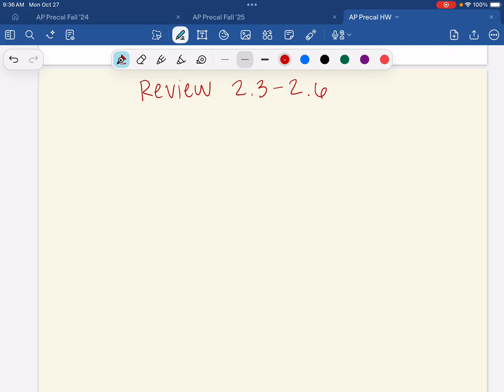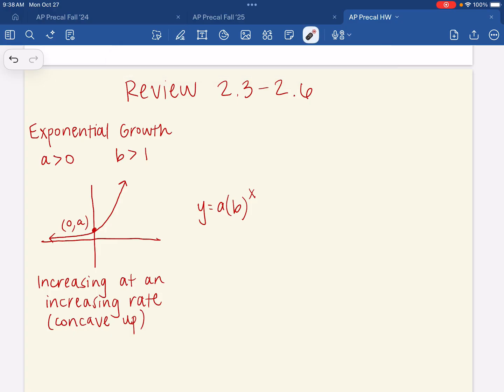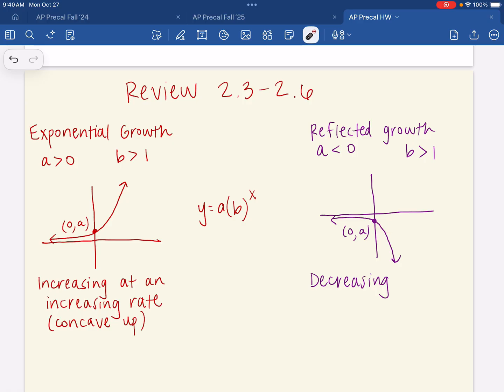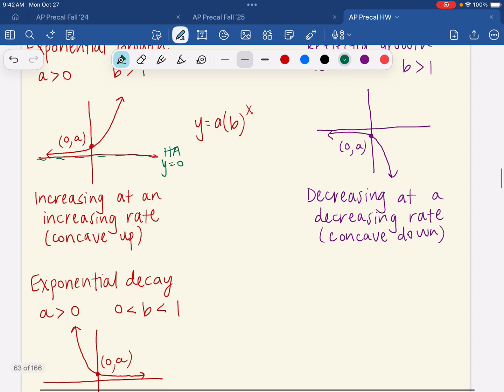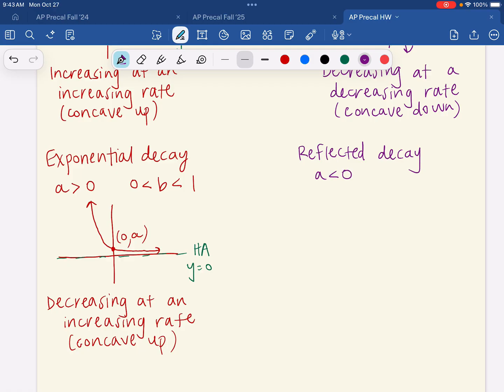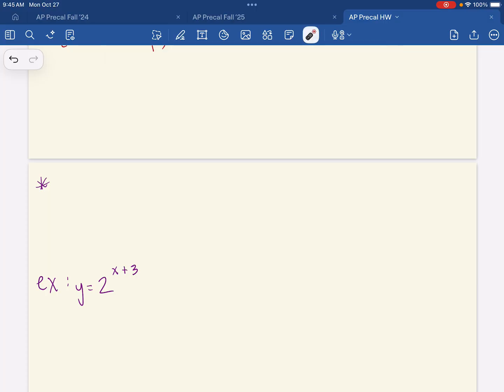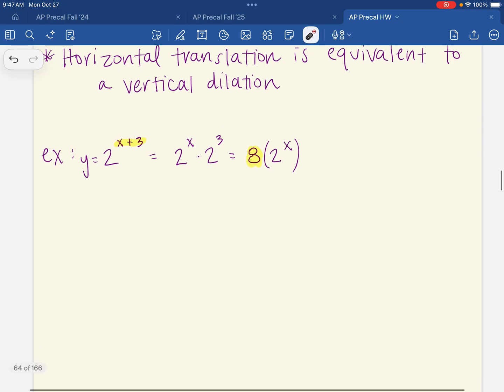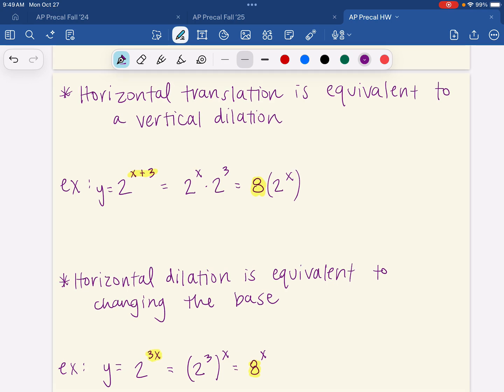2.3-2.6 Review Video